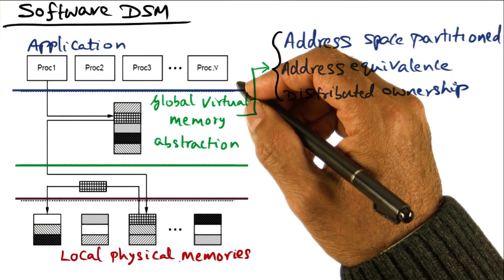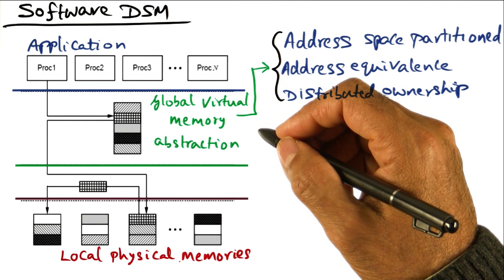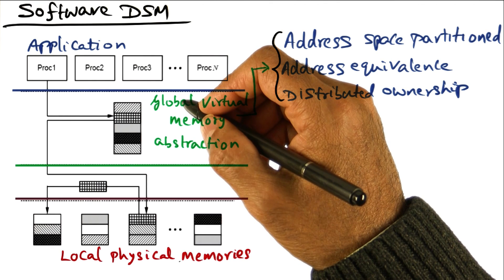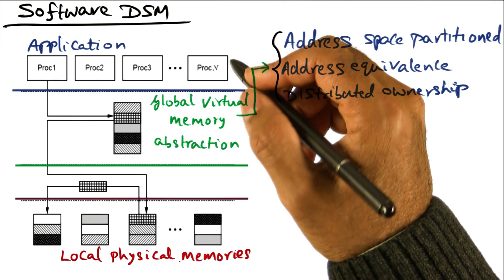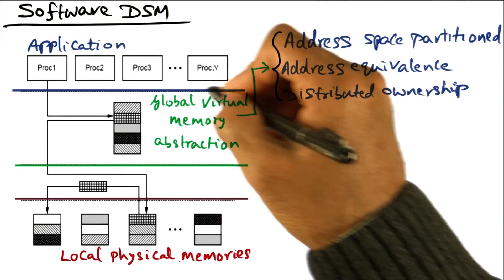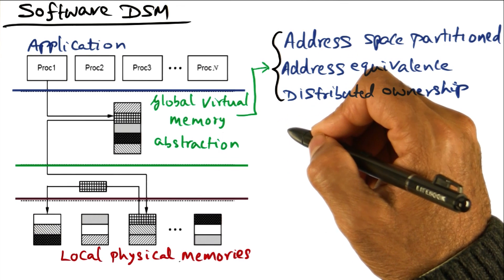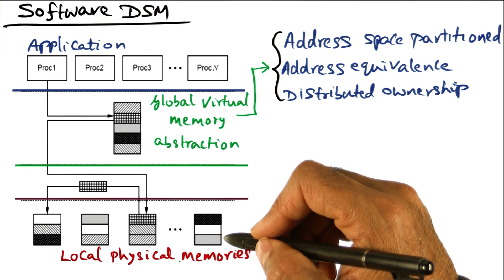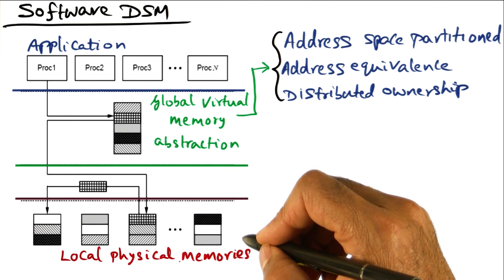Software DSM - Georgia Tech - Advanced Operating Systems